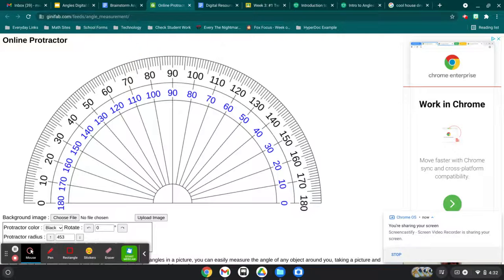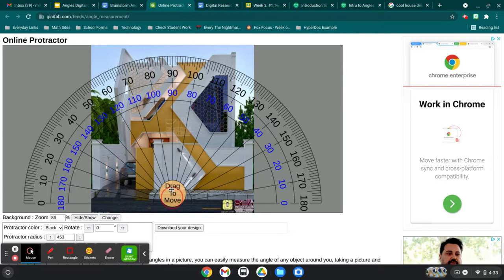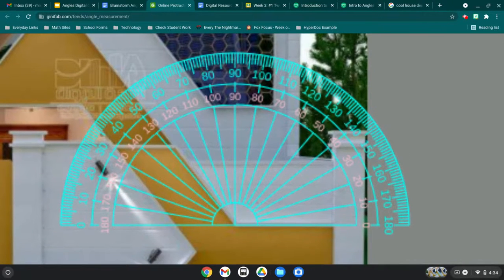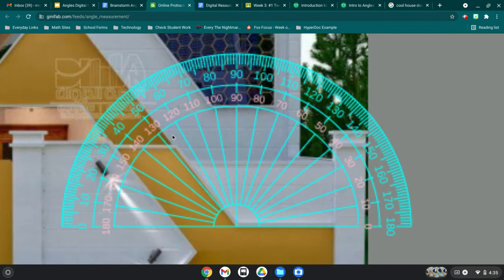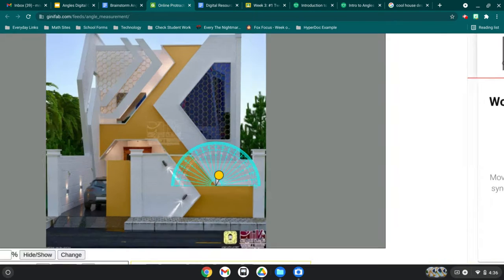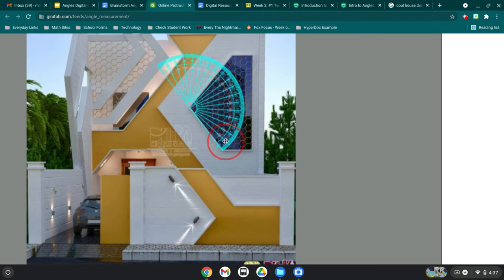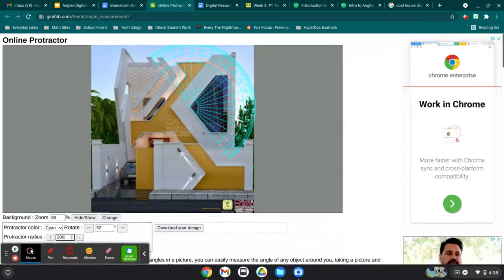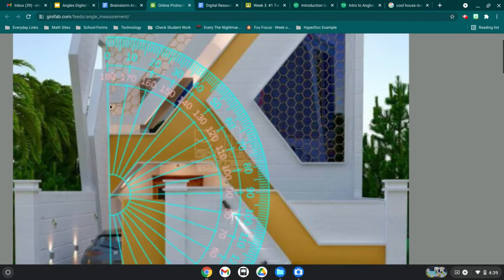Angles in the Real World Assignment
This is a tutorial on how measure angles in images using